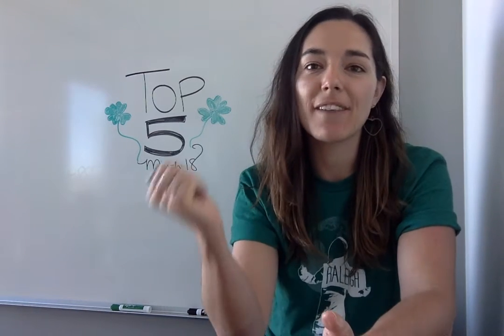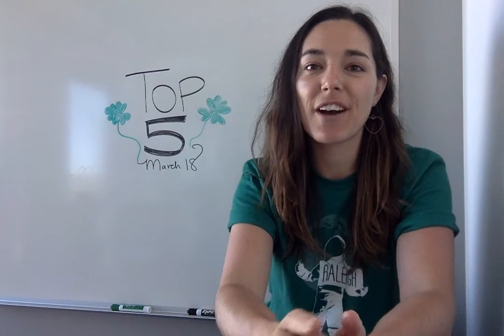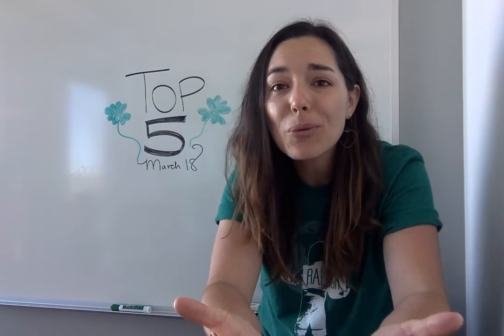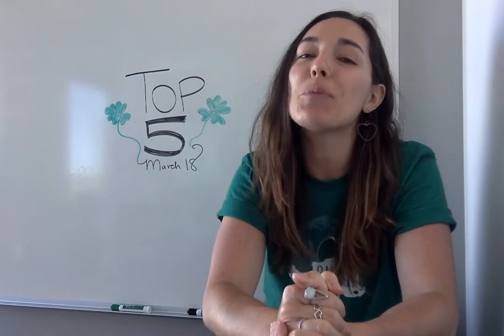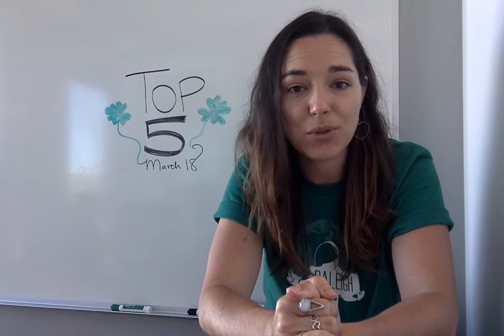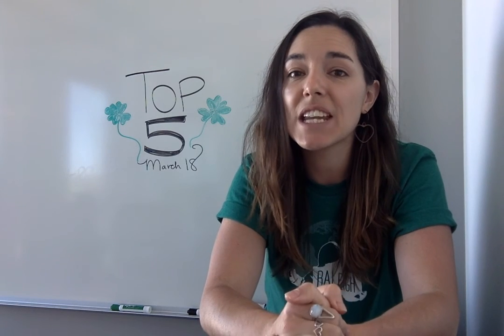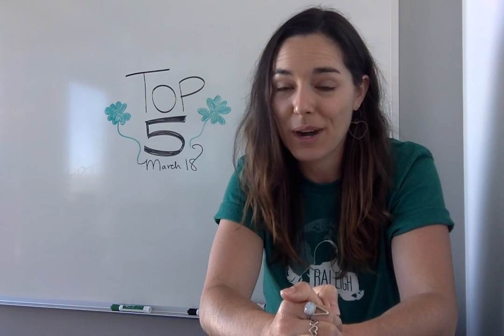Top 5: Raspberry Pi Week, 15 podcasts for FOSS fans, and more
5. How to configure Raspberry Pi as a microcontroller

4. Simple LED control with the Raspberry Pi

3. Raspberry Pi project to regulate room temperature and sleep better

2. Turn your old Raspberry Pi into an automatic backup server

1. Firewall your home network with a Raspberry Pi